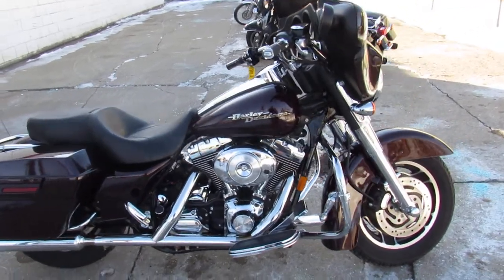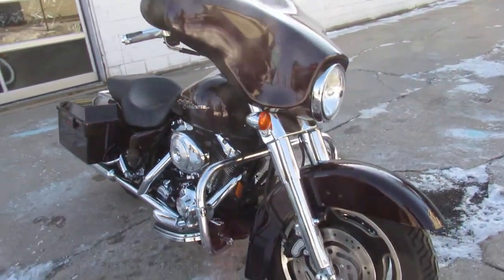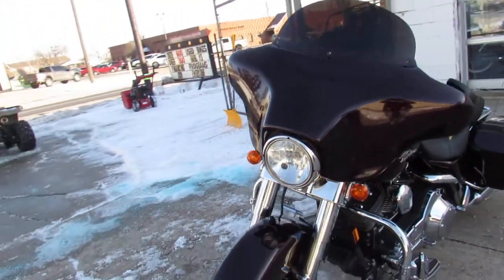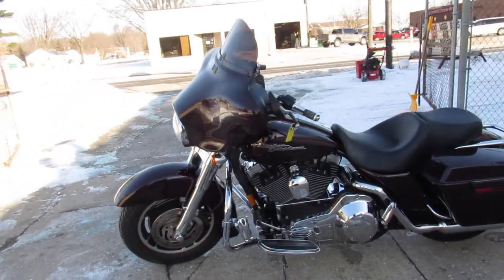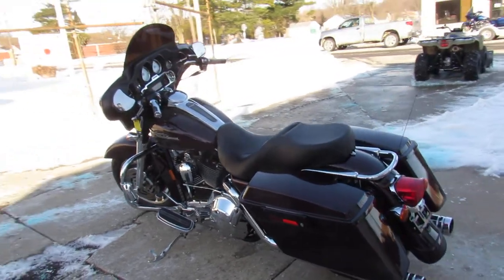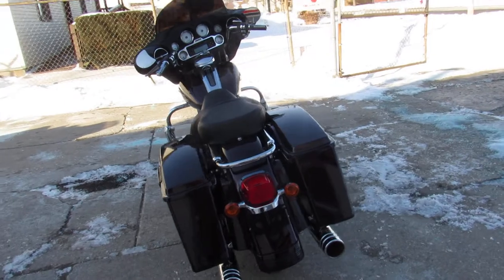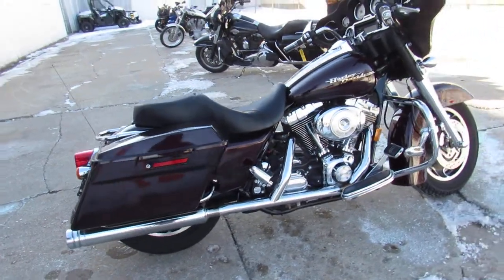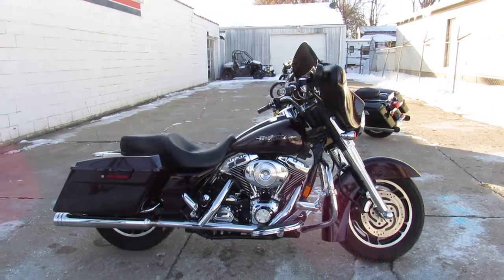2006 Harley Street Glide FLHXi U5096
2006 Harley Street Glide FLHXi U5096